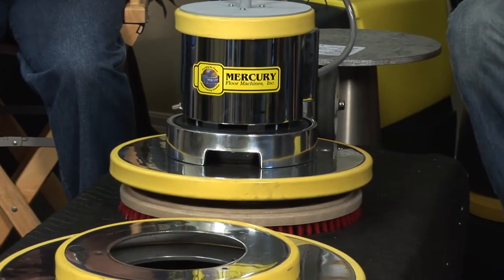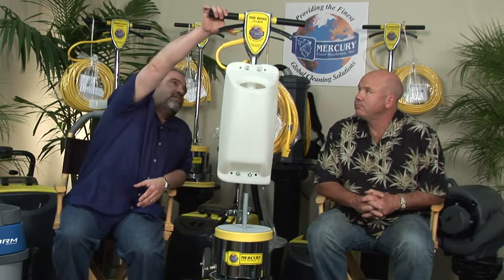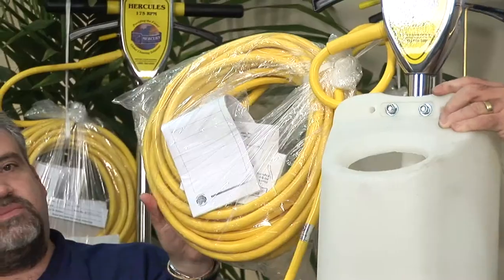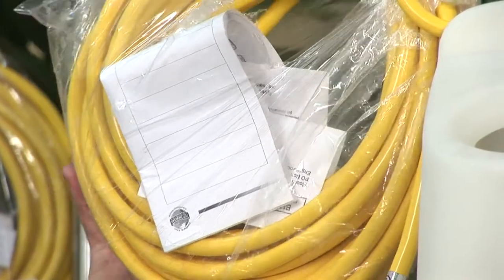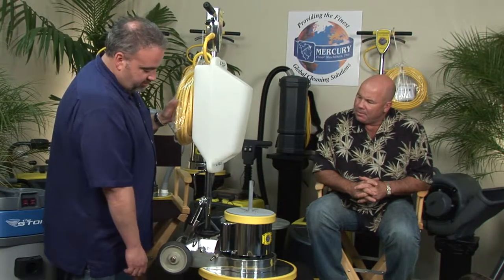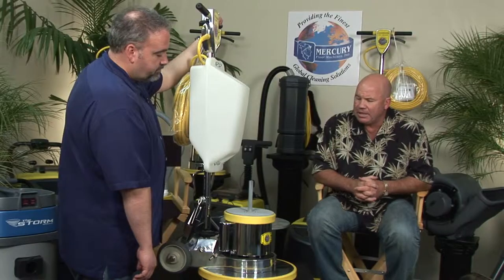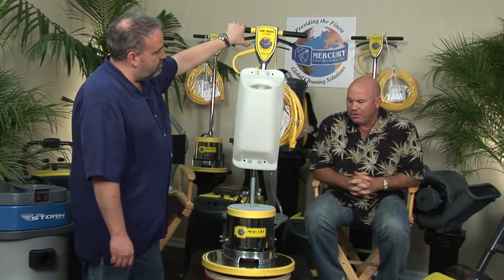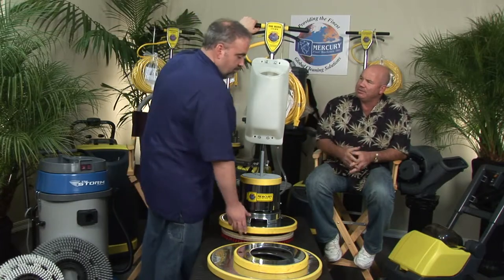Mercury Floor Machines - BOSS-1 and BOSS-2 Floor Machine Features and Benefits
APPLICATIONS: May traditionally be referred to as a “Floor Buffer” and is specifically designed for cleaning, scrubbing or stripping floors (stone, carpet, tile or wood).

FEATURES AND BENEFITS: Powered by a precision-balanced, super heavy-duty 1.5 HP 66-frame motor for easy operation. Available in 175 RPM single speed or 175/300 RPM dual speed motors. Five interchangeable aprons with one base machine gives you a fleet of floor care machines for a range of tasks in any size facility. The triple-planetary high torque transmission handles the most demanding jobs. Strong, all-metal polished reinforced aprons. Easy to clean and look newer, longer! All metal chassis gives added weight for a faster, longer lasting and brighter shine. Safety-enhanced interlock switch on the handle leaves both hands conveniently in control. Safety-enhanced, non-conductive dual triggers on the handle eliminate shock potential. 48” tall handle is fully adjustable and is comfortable for all operators. Non-marking, super-thick bumper protects walls and baseboards. Includes 6” non-marking, fixed operating wheels for easy transport. Includes (1) 50-foot, 14/3-gauge safety power cord. Motor plugs into cable at the base of the handle for easy maintenance. Five interchangeable aprons available: 13”, 15”, 17”, 19” and 21”, non-marking aprons with full wrap bumpers. Aprons mount with three easy-to change thumb screws. Optional Unicorn Weight Kit: add up to 50 extra pounds of pressure for a comprehensive stone and marble floor restoration program (UWK). Optional Solution Tank: for efficient wet scrubbing (SST-4).

WARRANTY: “Best Warranty on the Planet” – 5-years on motor, gearbox and chassis.

SPECIFICATIONS:
Model: BOSS-1 / Single Speed 175 PRM
Model: BOSS-2 / Dual Speed 175/300 RPM
Motor Type: 1.5 HP A/C Rectified 1.5 HP D/C Rectified
Apron Sizes: 13”, 15”, 17”, 19” and 21” with Easy Thumb-Screw Mount
Brush Drive: Universal Clutch
Chassis: Polished Aluminum
Wheels: 6” Non-Marking, Fixed Operating Wheels
Power Cord: (1) 50-Foot, 14/3-Gauge Safety Power Cord
Weight: 98-107 lbs. (Depending on Apron Selection)
* 230 Volt Model Available for BOSS-1 Machine

APRONS AND PAD DRIVERS:
A complete order includes one base unit with one or more aprons. Order brushes and pad drivers separately.

APRONS:
Part No: A-163-1 / 13” Apron with Bumper / 3 lbs.
Part No: A-167-1 / 15” Apron with Bumper / 4 lbs.
Part No: A-169-1 / 17” Apron with Bumper / 5 lbs.
Part No: A-171-1 / 19” Apron with Bumper / 6 lbs.
Part No: A-172-1 / 21” Apron with Bumper / 7 lbs.

OPTIONAL ACCESSORIES:
Unicorn Weight Kit: (5) 10 lb. Weights with Mounting Shaft (Model No. UWK)

Solution Tank: 4-Gallon Polyethylene Molded Tank Chemical-Resistant Hose to Deliver Solution through Apron to Floor (Model No. SST-4)